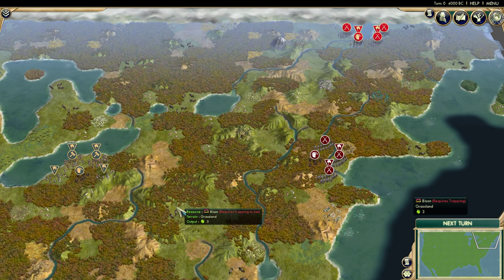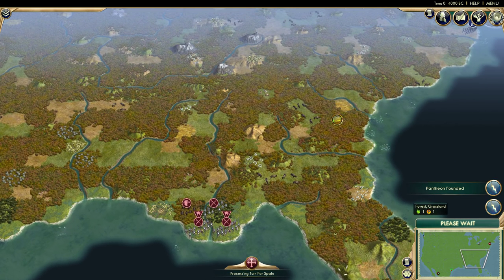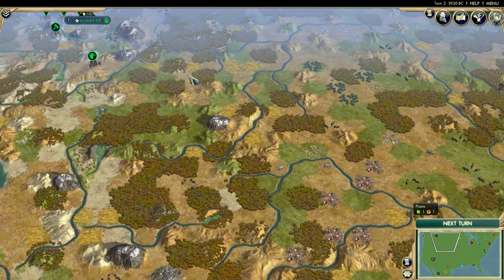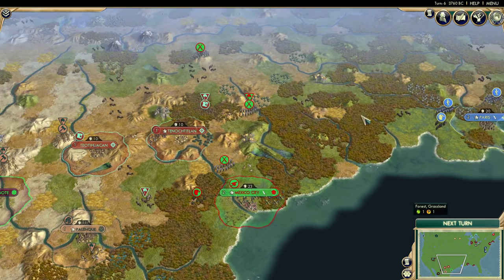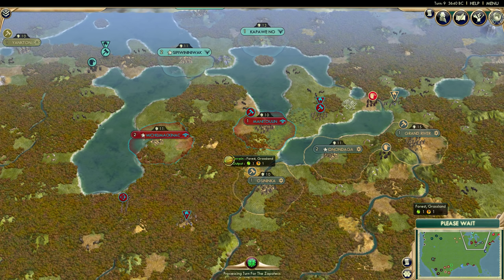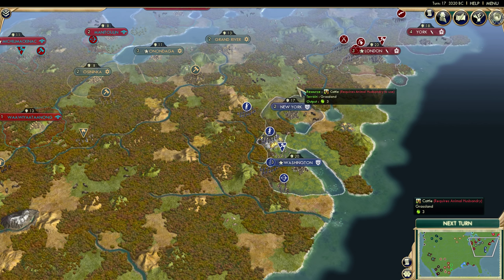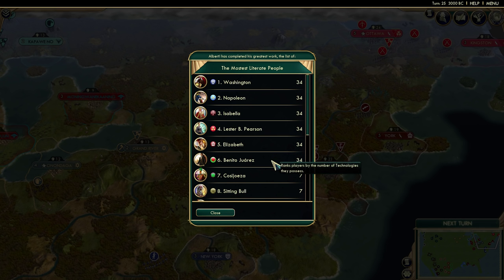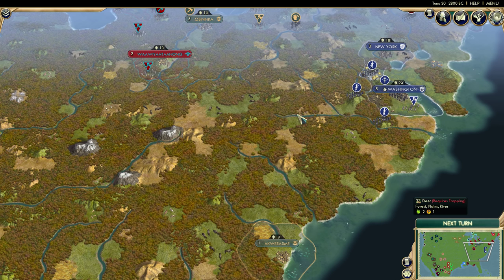Civ 5: Brave New World Gameplay - Native America Mods - Part 1 [AI Only]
Let’s Play/Watch Civilization V Brave New World Battle in North America!
Natives, Colonies, Europeans!

B.A.Start Gaming is a channel focused mainly on strategy games like Sid Meier's Civilization series. We also spotlight many other 4x titles like Europa Universalis 4, XCOM, and some indies!

Wars trigger a Call to War, during which your spies compromise defenses in enemy cities. The Call to War lasts 10 turns on Standard Speed. When you found a religion, gain a Spy.

Mounted Units can temporarily claim neutral land and generate +2 Happiness if garrisoned. Upon declaring friendship, Canada and their friend gain +1 Delegate to the World Congress.

Coastal resources are automatically improved. Salmon and Orca may periodically migrate to and from cities within range of the coast; being more likely to migrate to cities adjacent to rivers

Founded Cities belong to one of six Cree Nations, based on surrounding terrain. Each Cree Nation receives unique City Names and a specific combat promotion for newly trained units.

Shrines and Temples contain slots for Great Works of Music. If built in the Capital or in a city working Tundra, these buildings will also provide additional Faith when filled. Holy Sites built in Tundra provide +1 Tourism.

Walls generate points towards Great Artists in the Capital and gain a free Great Work of Art slot. When this slot is filled, trained units in the city start with in additional +15 XP. Walls generate Great Artist points faster after adopting an Ideology.

Starting with your second City, settling near Plains Tiles will spawn a Bison Resource. Bison in Sioux territory may no longer be improved but instead provide a large base tile yield and periodically roam throughout the map.

Receive Faith from discovering technologies. Over time if the empire is Happy, Holy Sites founded upon Hill tiles may spawn Battle Priests.

Non-Modded Civs: England, Spain, France, America, Aztecs, Iroquois, Maya, Shoshone